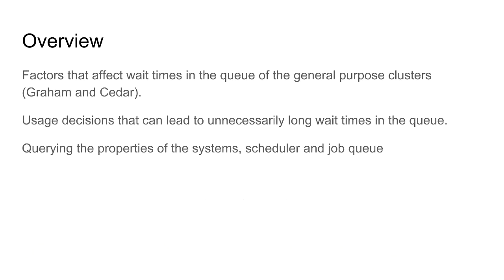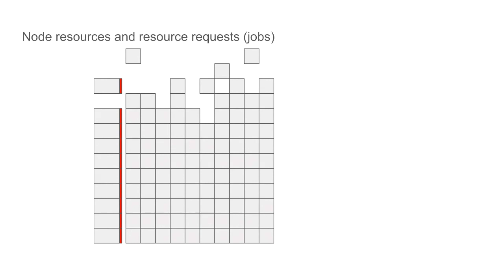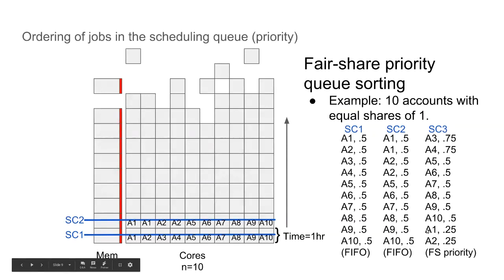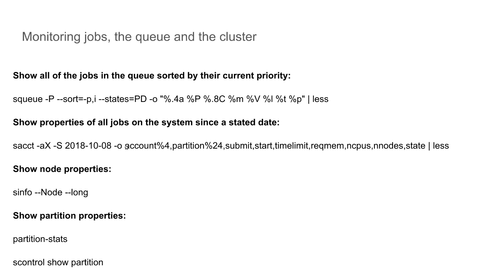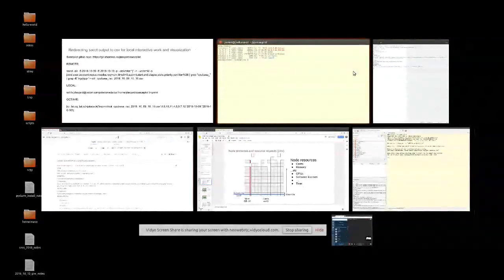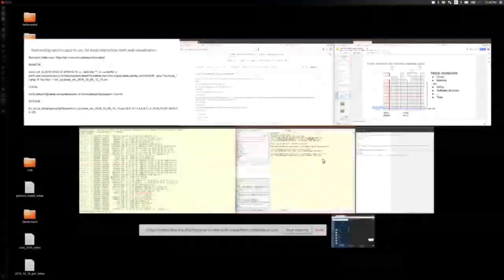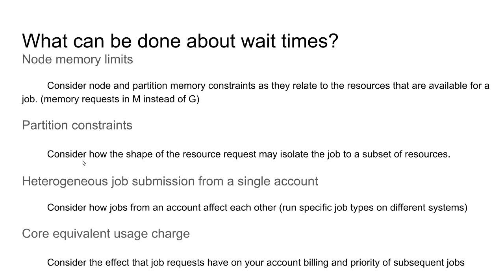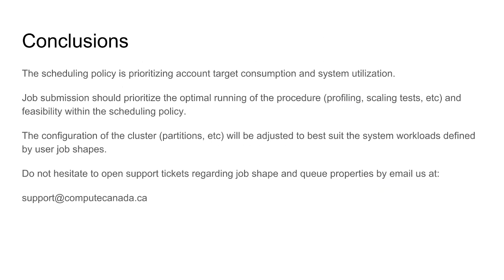Understand (and potentially reduce) job wait times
Common conversations between researchers and HPC support staff have to do with wait times that jobs have in the queues of the general purpose National Systems like Graham. The wait times that jobs experience in the scheduling queue have to do with several factors, including scheduler configuration, load on the system, account usage, and job resource requests. This webinar follows from previous scheduling webinars and describes how users can examine and interpret scheduler configurations, the current and historical load on the system queue and account usage. The goal is that by understanding these variables that affect wait times in the queue users may modify job resource requests to minimize scheduling delays. Further, this webinar describes known properties of the system that can result in unnecessarily long wait times for some specific types of workloads.

This webinar was presented by James Desjardins (SHARCNET) on October 10th 2018 as a part of a series of regular biweekly webinars ran by SHARCNET. The webinars cover different high performance computing (HPC) topics, are approximately 45 minutes in length, and are delivered by experts in the relevant fields. Further details can be found on this web